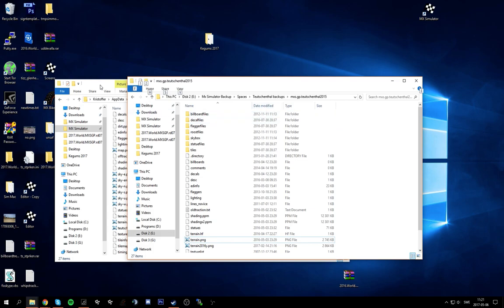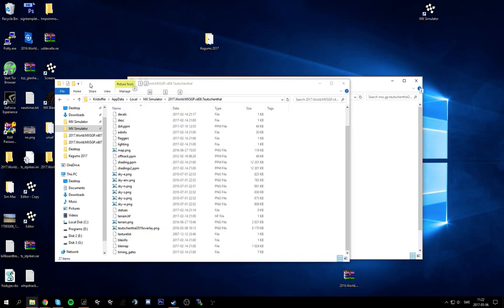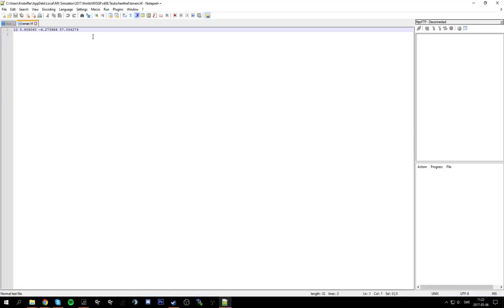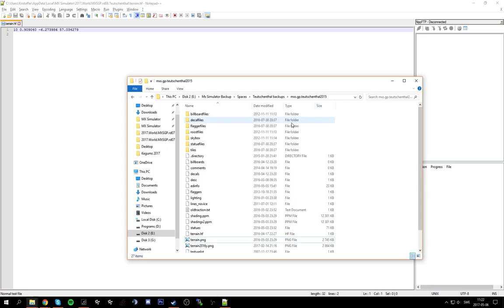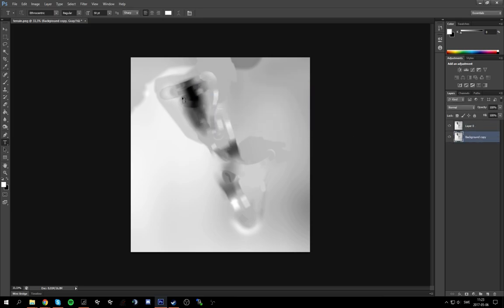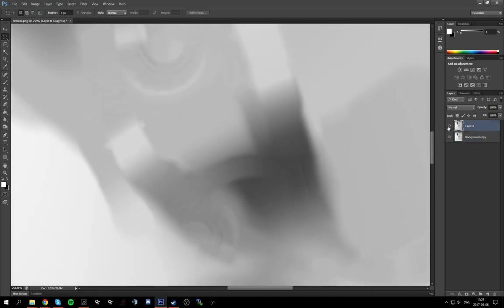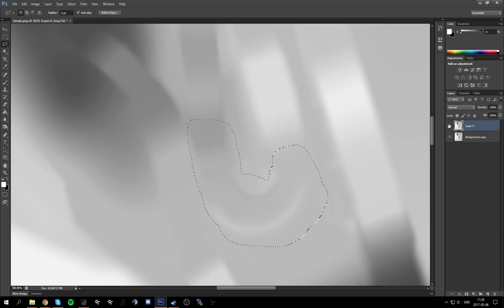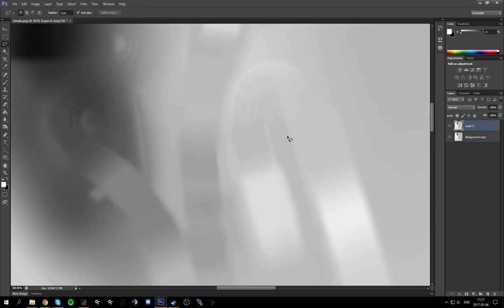Mx Simulator - Track Editing - Merging 2 version of a track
PLEASE KEEP BACKUPS!
Found this guide when just looking around in my files. It's long so skip ahead once you understand the procedure. Quite unique and not too useful video, but if you have a backup version laying around and for whatever reason saved a newer one with a mistake in it. This could help maybe...